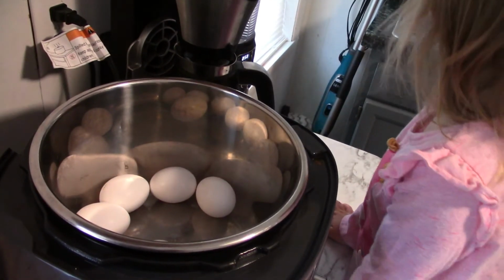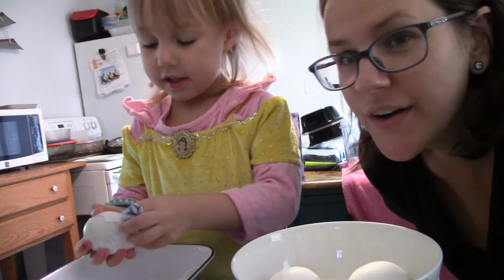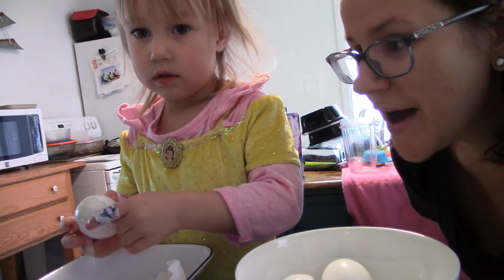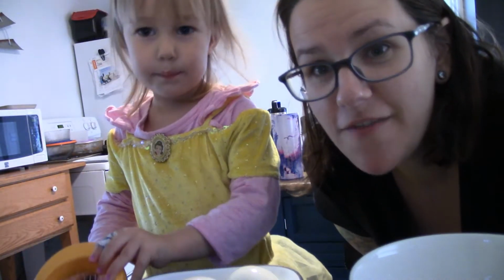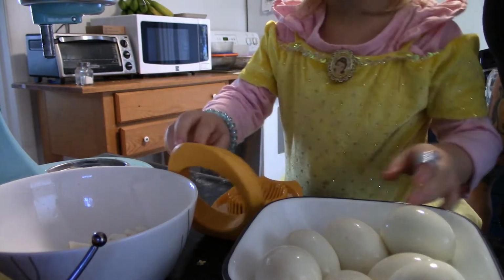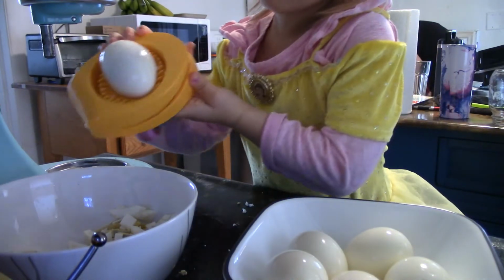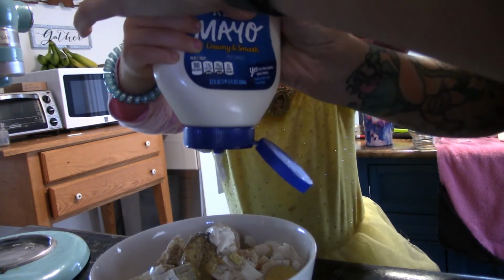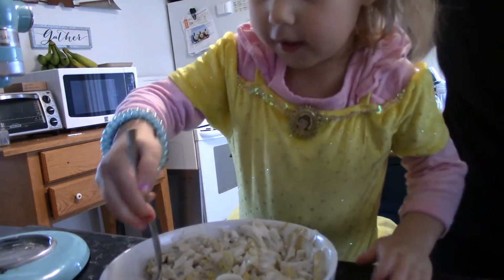Ellies Famous Egg Salad